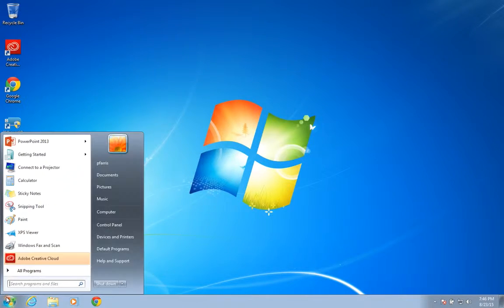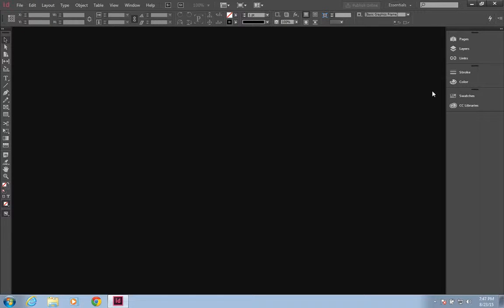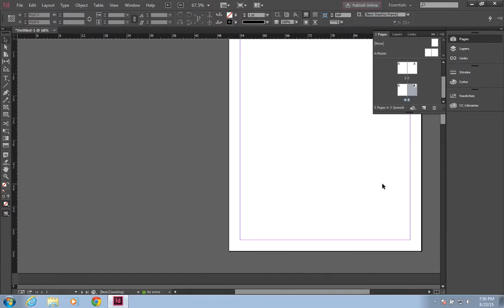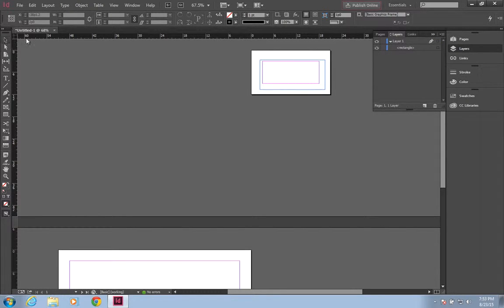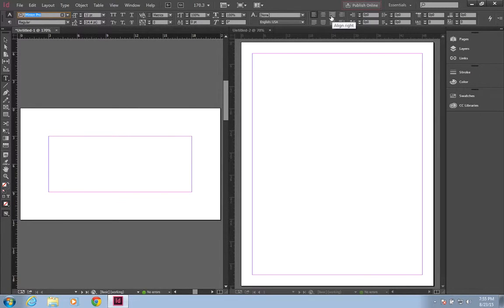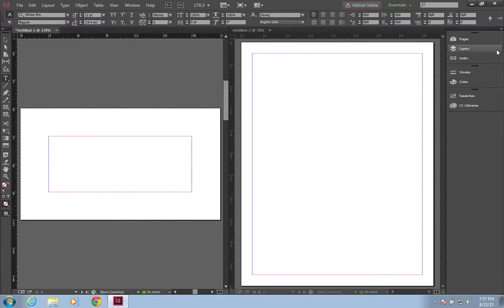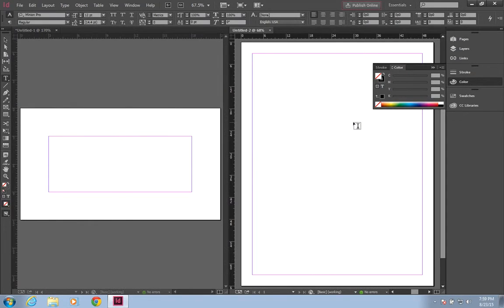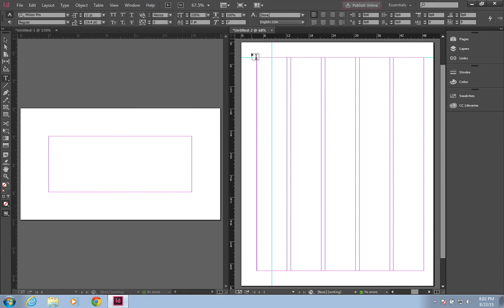LESSON 1 - The Adobe InDesign Interface